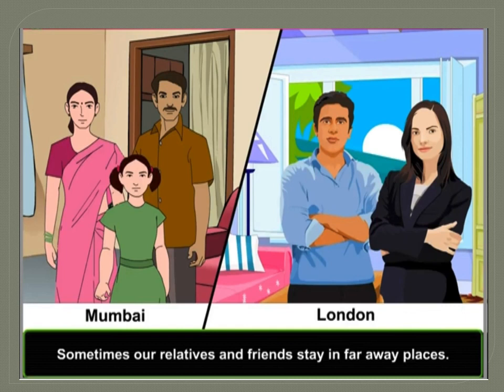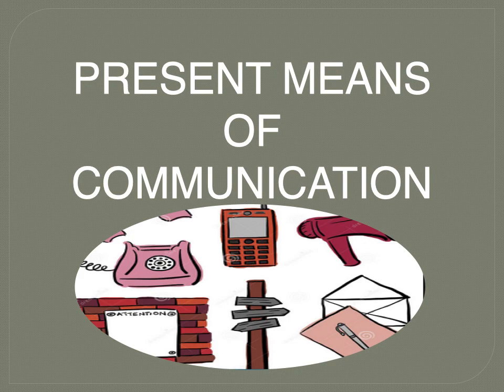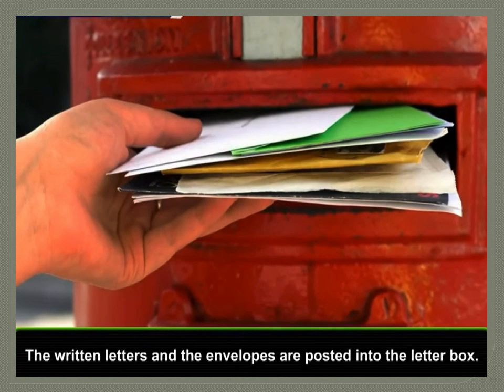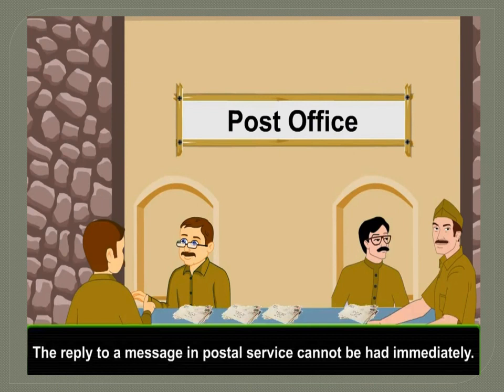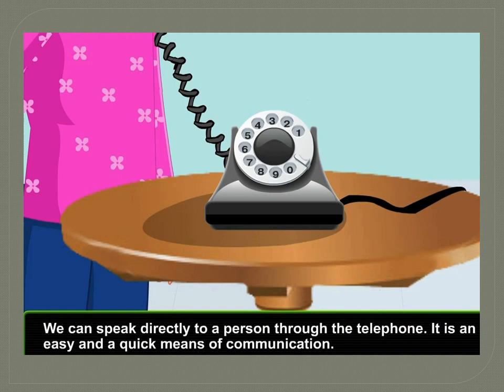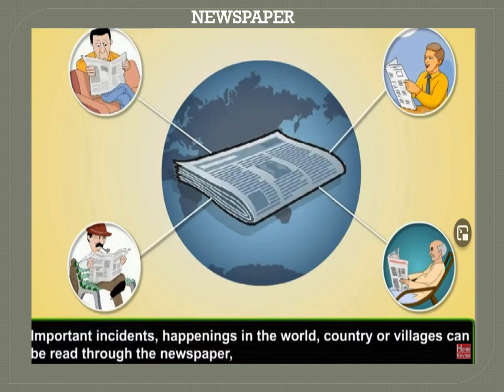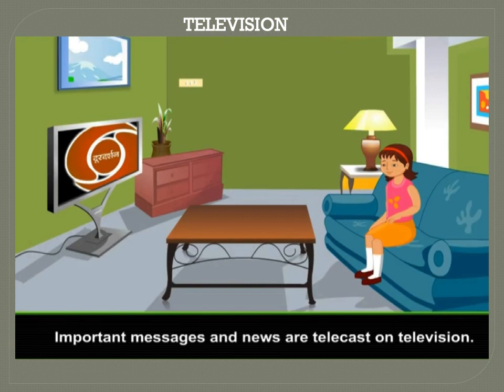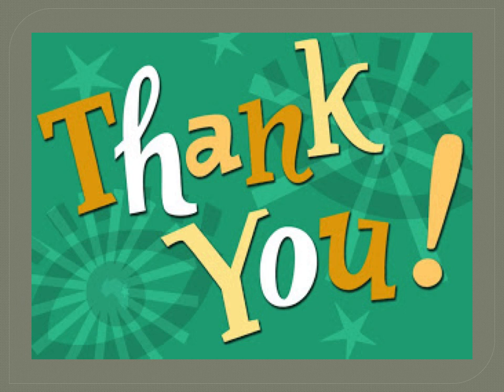EXPLANATORY VIDEO ON MEANS OF COMMUNICATIONS BY JYOTI ARORA